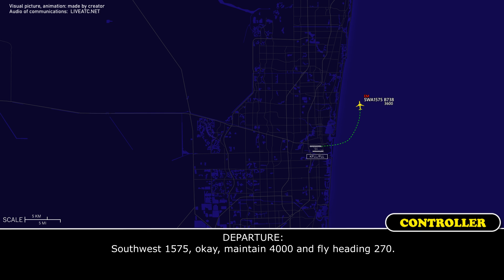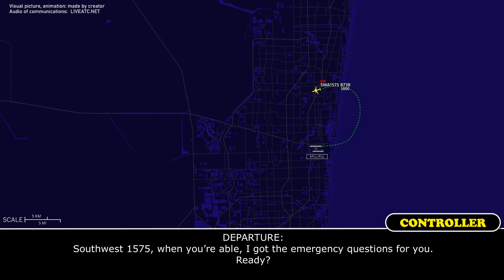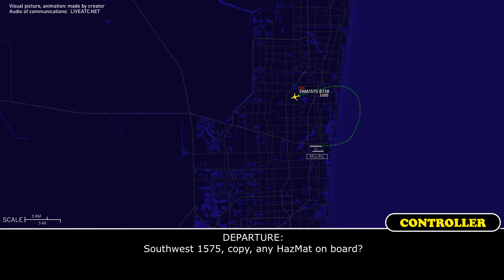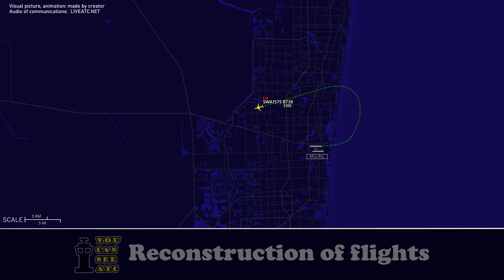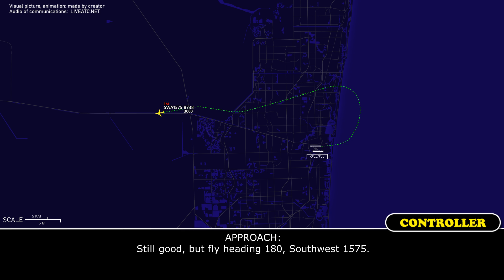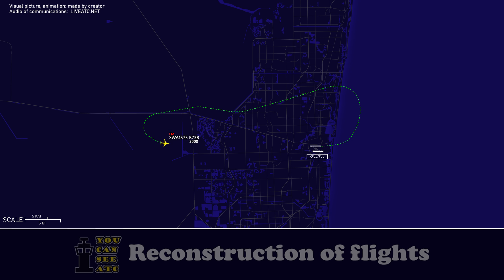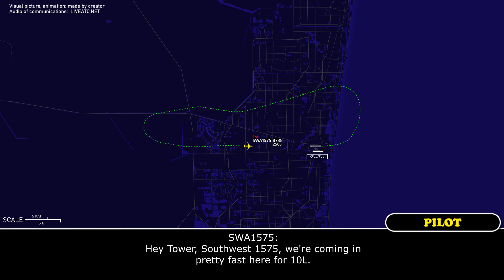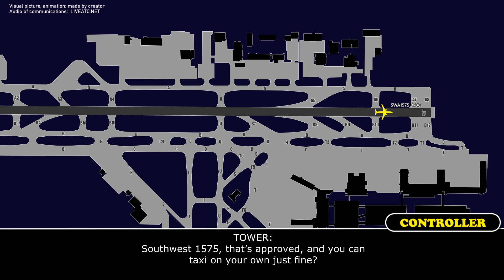Right engine failure after takeoff. Southwest Boeing 737 returns to Fort Lauderdale. Real ATC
THIS VIDEO IS A RECONSTRUCTION OF THE FOLLOWING SITUATION IN FLIGHT:

22-MAR-2024. A Southwest Airlines Boeing 737-800 (B738), registration N8578Q, performing flight SWA1575 / WN1575 from Fort Lauderdale International Airport, FL (USA) to Houston William P. Hobby Airport, TX (USA) shortly after departure reported engine number 2 failure, stopped climb between 3000 and 4000 feet and requested return to the airport of departure. The airplane landed safely on runway 10 left, vacated the runway and stopped on taxiway. In about 30 minutes the airplane started the move.

Timestamps:

00:00 Description of situation
00:17 Initial climb out of Fort Lauderdale.
00:31 The airplane stops climb and reports engine failure. Southwest Boeing 737 needs to return back
01:27 Fuel and souls on board. Any HazMat?
02:19 The flight crew contacts Approach controller
02:58 The pilots are ready to commence the approach on runway 10 left
04:24 Southwest 1575 was transferred to the frequency of Tower controller
04:54 Airplane lands at Fort Lauderdale International Airport

HOW I DO VIDEOS:
1) I monitor media, airspace, looking for any non-standard, emergency and interesting situation.
2) I find communications of ATC unit for the period of time I need.
3) I take only phrases between air traffic controller and selected flight.
4) I find a flight path of selected aircraft.
5) I make an animation (early couple of videos don’t have animation) of flight path and aircraft, where the aircraft goes on his route.
6) When I edit video I put phrases of communications to specific points in video (in tandem with animation).
7) Together with my comments (voice and text) I edit and make a reconstruction of emergency, non-standard and interesting situation in flight.